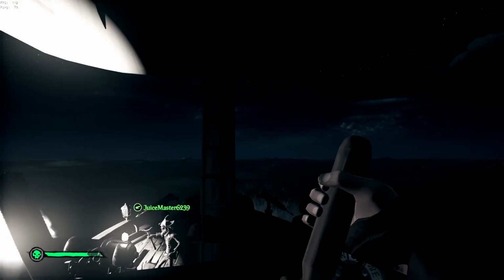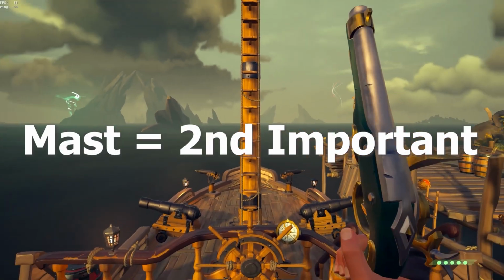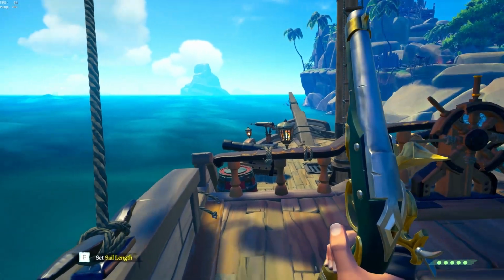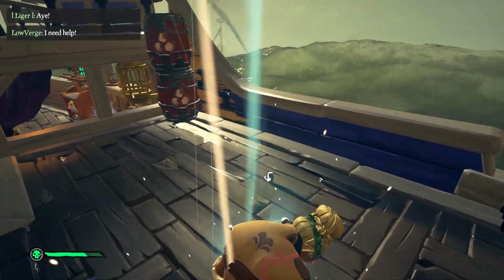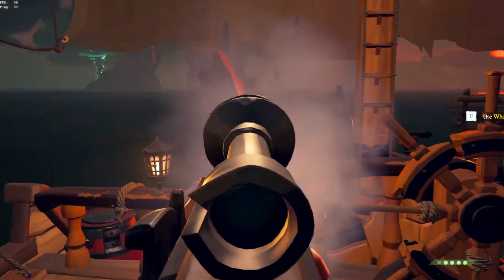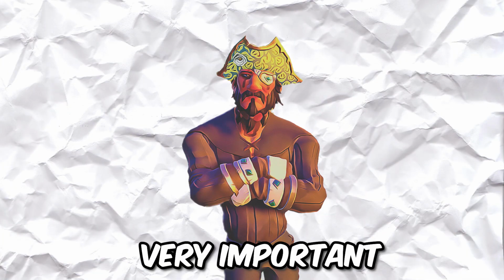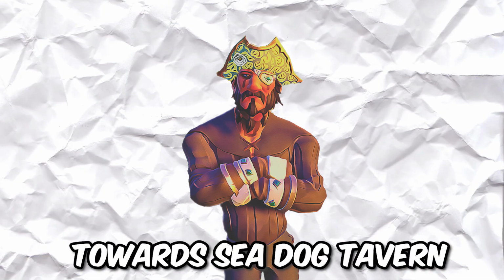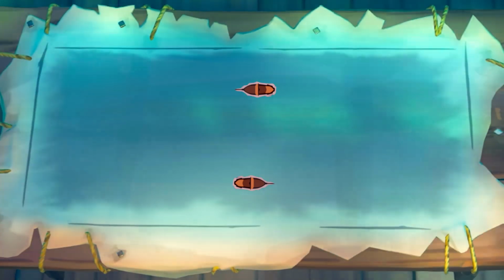How to Helm in Sea of Thieves PvP Guide | Swabbies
A complete Helm Guide for swabbies looking to sharpen their skills
0:00 Into
1:46 Skills
3:30 Responsibilities
09:27 Boarder Defense Locations
12:58 Blunder Info
14:06 Do's & Don'ts

Featured Pirates - Go follow these cracked creators!